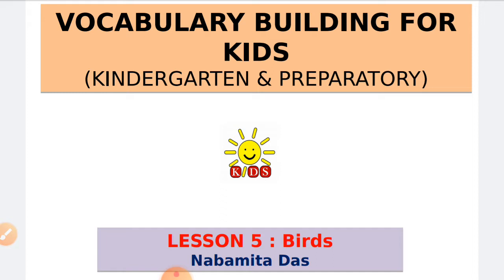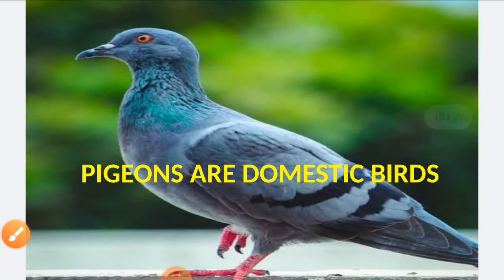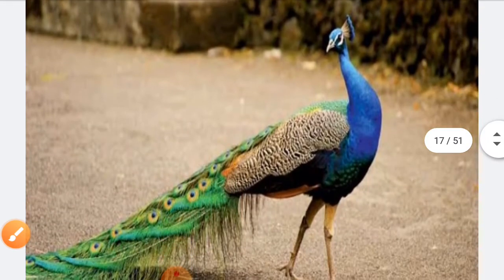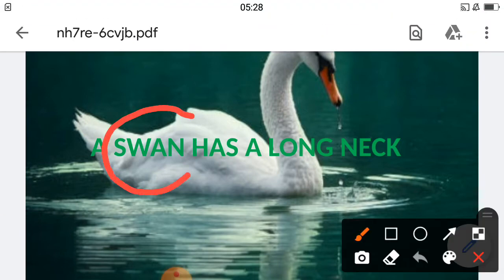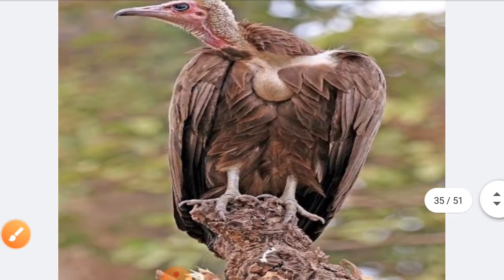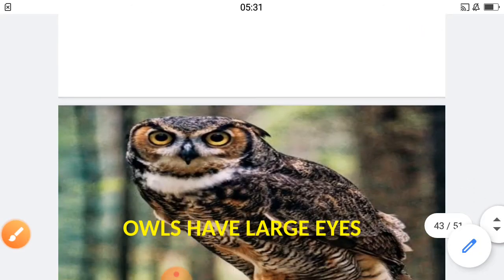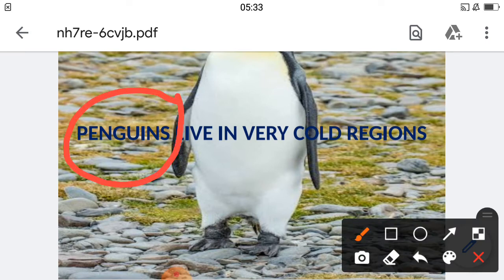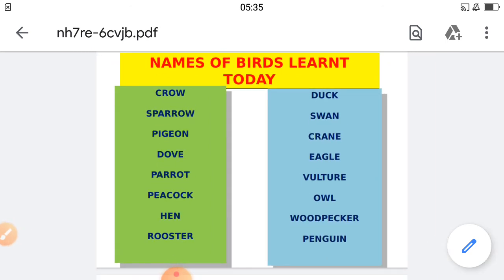Vocabulary Building for Kids II Lesson 5 II Nabamita Das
This is the 5th video-lesson from the educational series titled "Vocabulary Building for Kids". This video-lesson shall enable the pre-school children to learn the names of  different kinds of birds through attractive picture demonstration method. The different kinds of birds mentioned in this lesson are - crow, sparrow, dove, pigeon, hen, rooster, parrot, peacock, duck, swan, crane, eagle, vulture, owl, woodpecker and penguin.